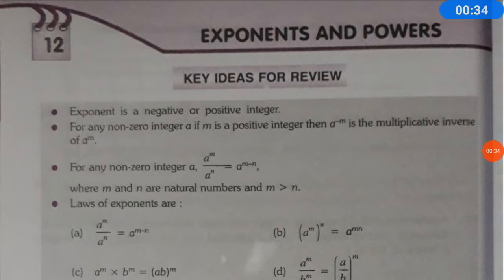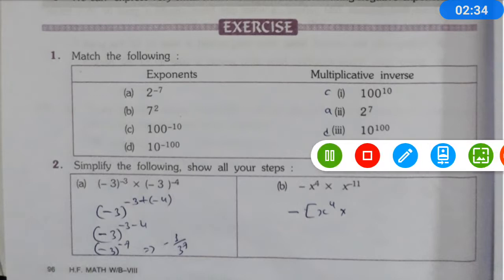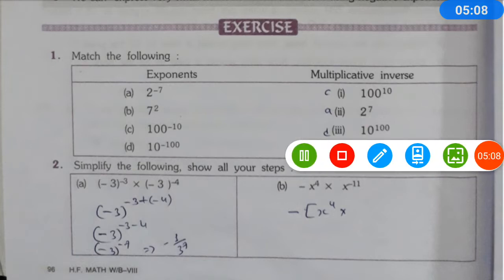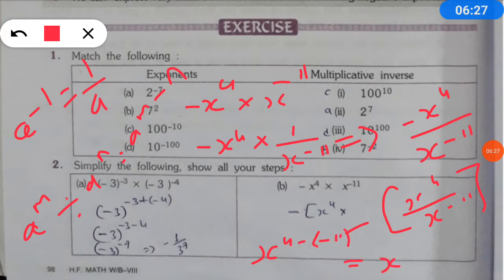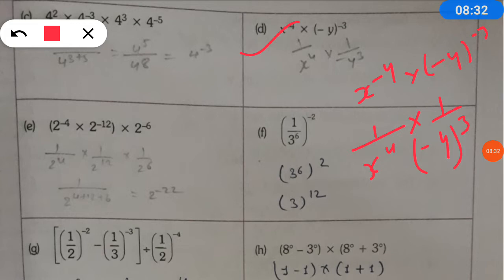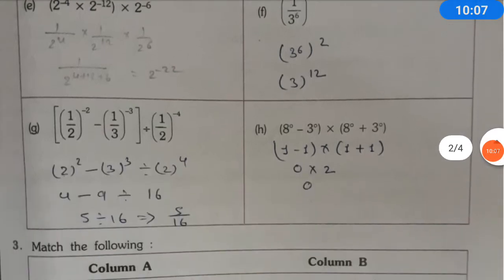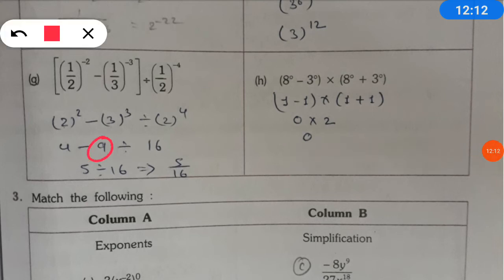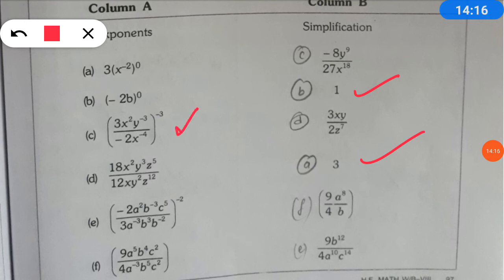Class 8th Workbook chapter 12